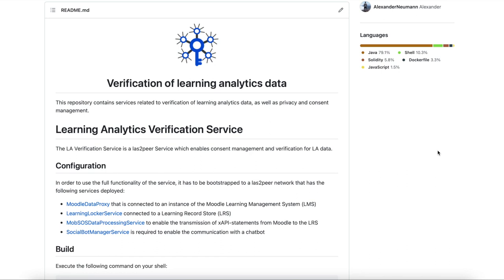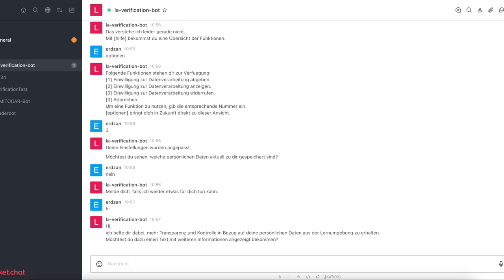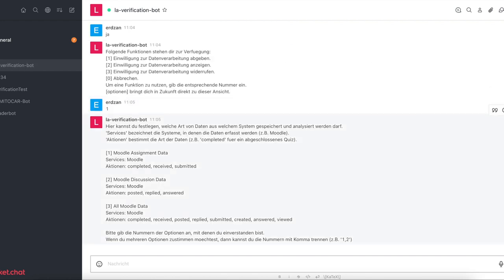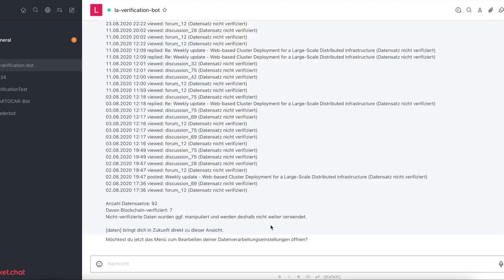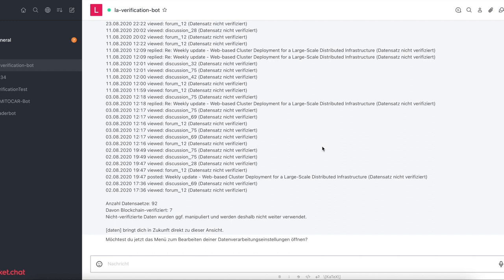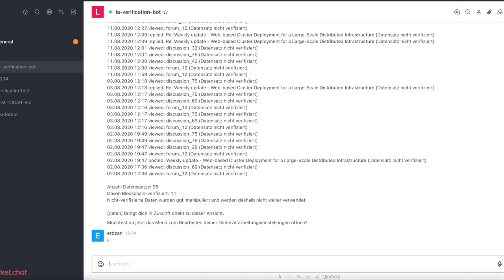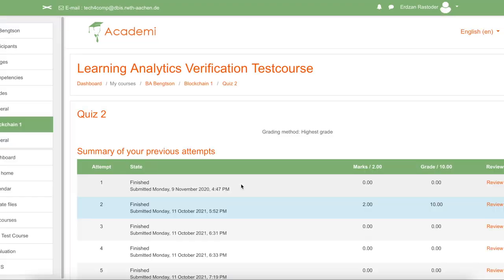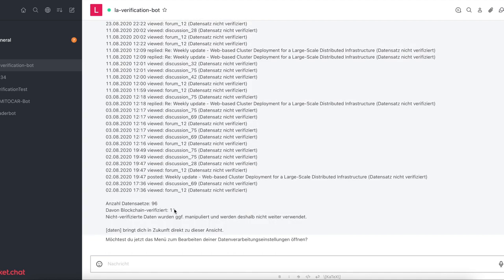Learning Analytics Verification Chatbot